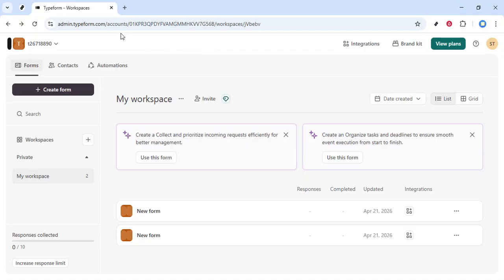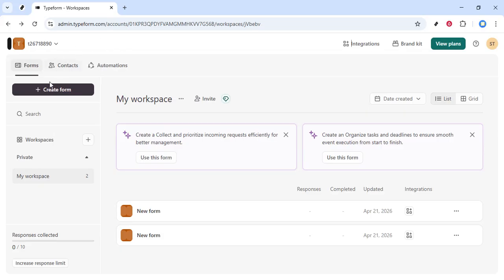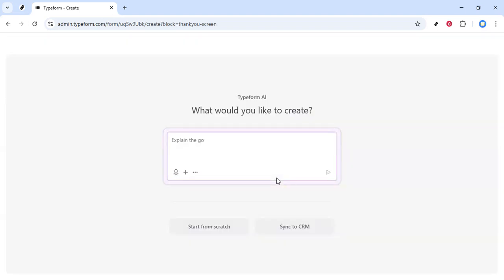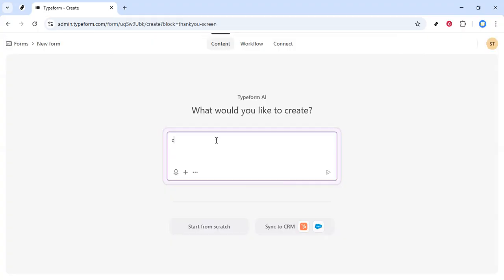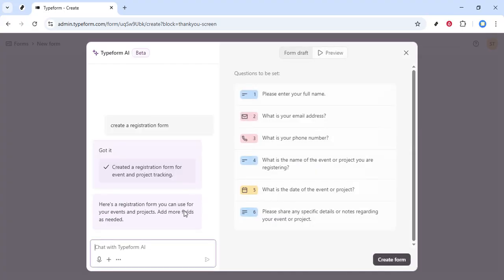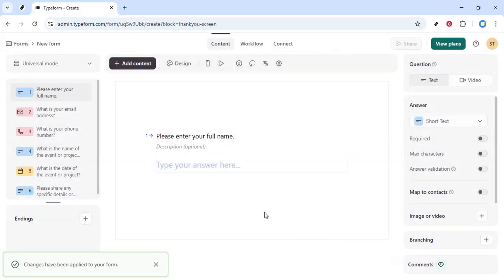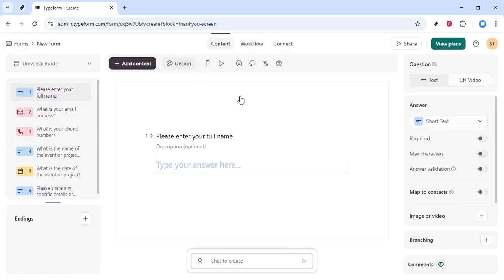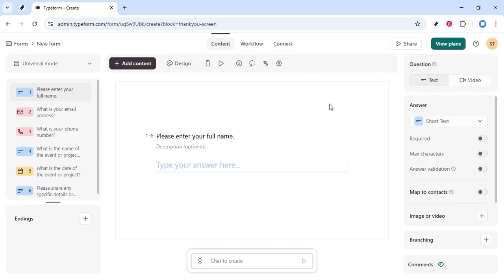How to Create a Typeform (Easily!!!)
In this professional tutorial, we will guide you through the process of creating a Typeform, an essential tool for collecting data and feedback efficiently. You will learn the key features of Typeform, including how to design engaging forms that enhance user experience and improve response rates.

By the end of this video, you will have a solid understanding of how to create and customize your own Typeform. Don’t forget to implement your newfound knowledge and elevate your data collection methods. Watch till the end to grasp every detail!